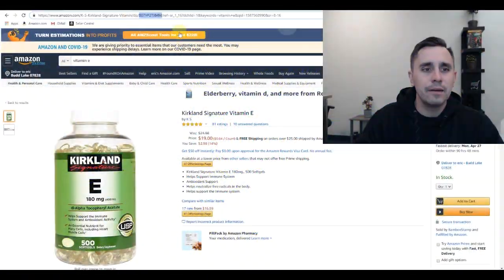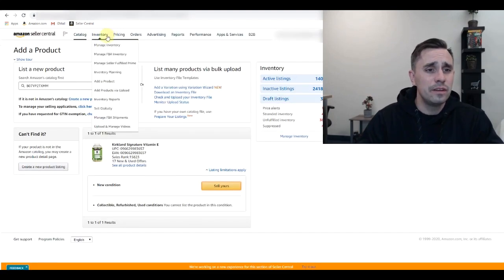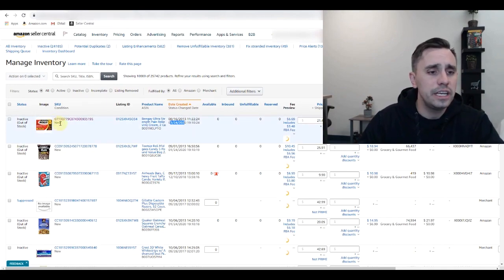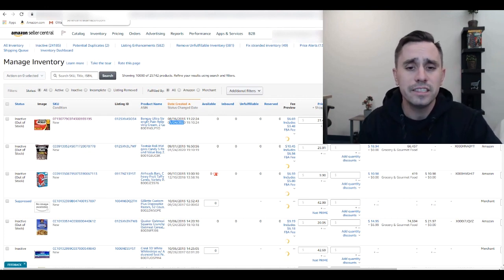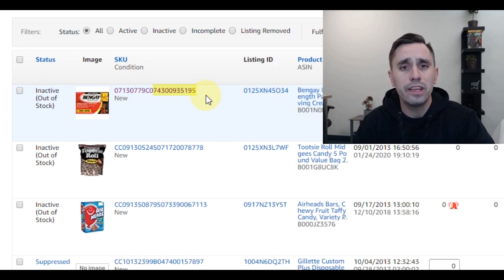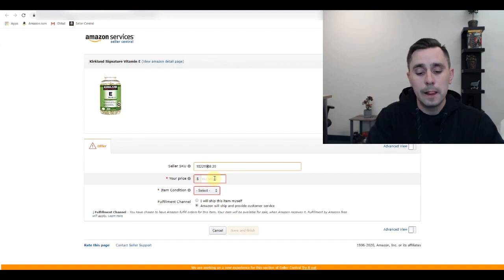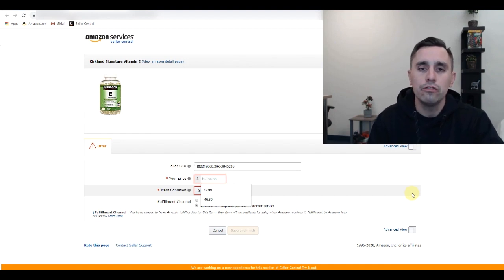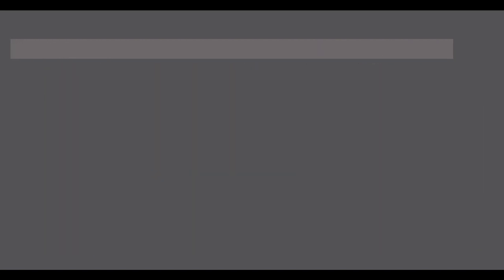Organizing Your Catalog (Don't Skew Your SKU)